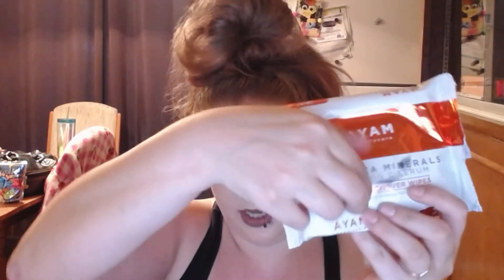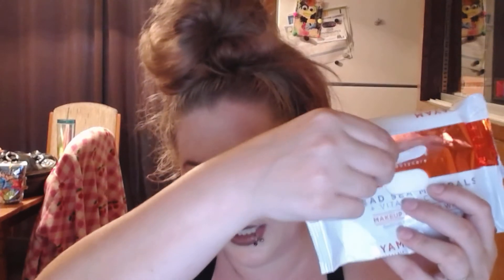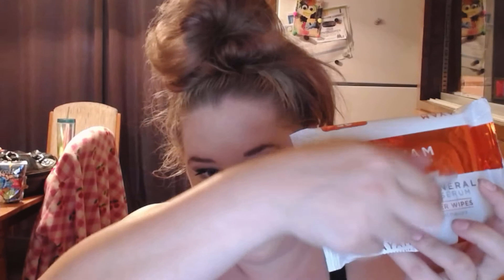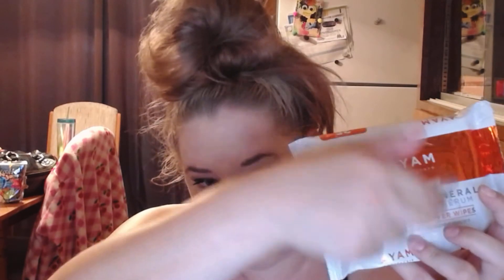Ayam Makeup Wipes Review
Ayam Makeup Wipes - $17